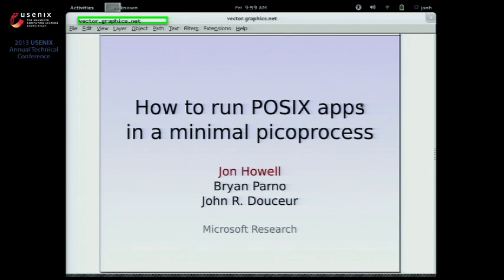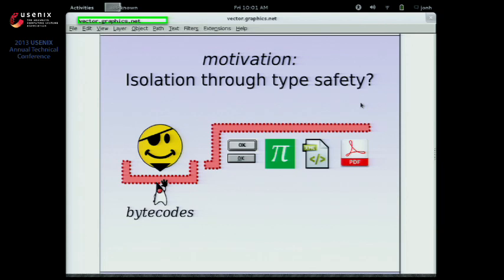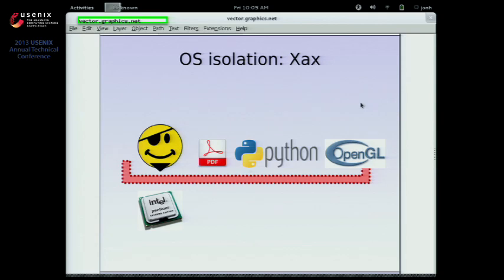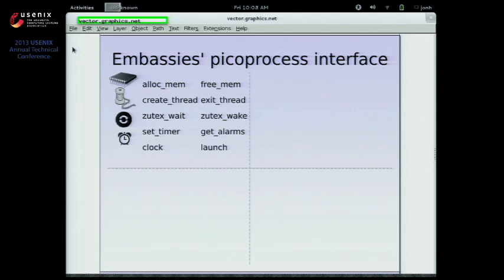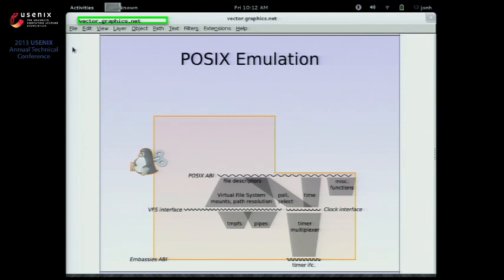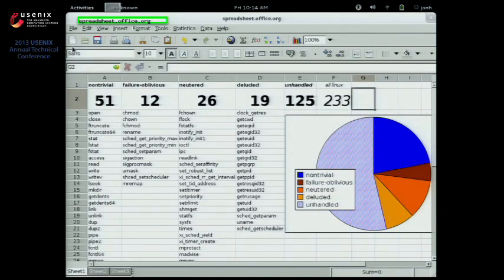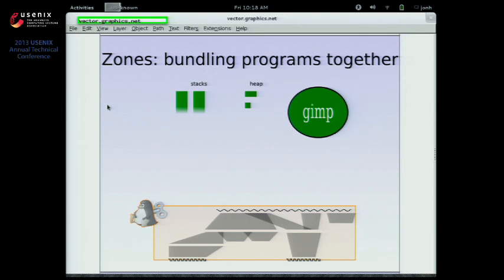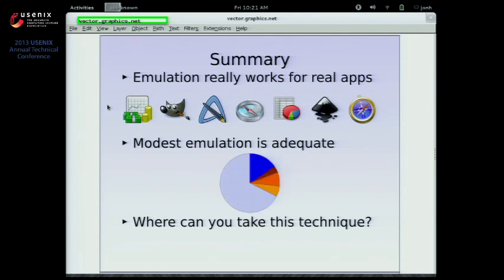USENIX ATC '13 - How to Run POSIX Apps in a Minimal Picoprocess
How to Run POSIX Apps in a Minimal Picoprocess

Jon Howell, Bryan Parno, and John R. Douceur, Microsoft Research

We envision a future where Web, mobile, and desktop applications are delivered as isolated, complete software stacks to a minimal, secure client host. This shift imbues app vendors with full autonomy to maintain their apps’ integrity. Achieving this goal requires shifting complex behavior out of the client platform and into the vendors’ isolated apps. We ported rich, interactive POSIX apps, such as Gimp and Inkscape, to a spartan host platform. We describe this effort in sufficient detail to support reproducibility.